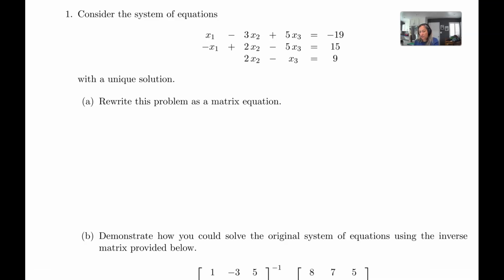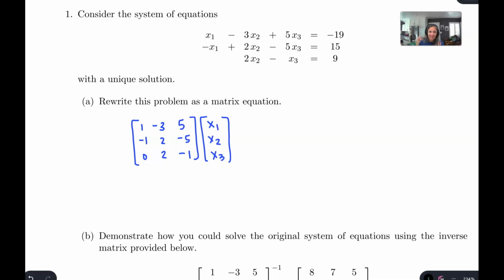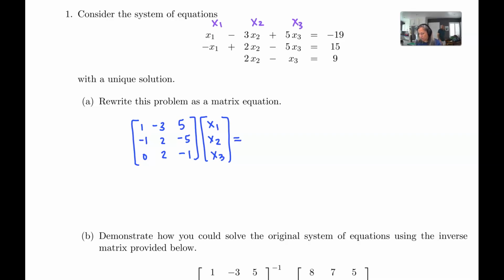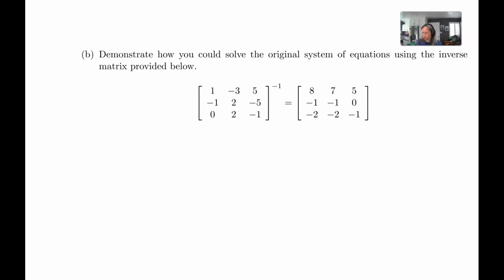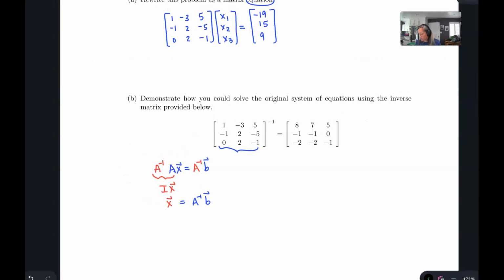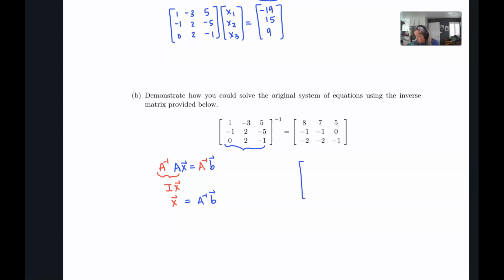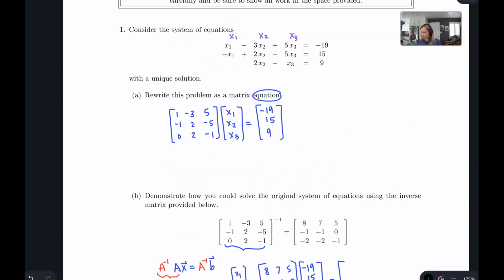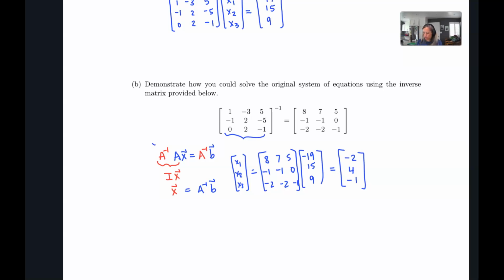Math 254 - MX3 Matrix Equation & Inverse Matrix